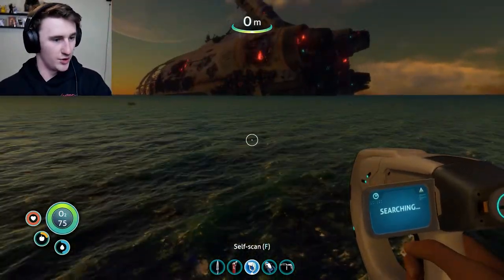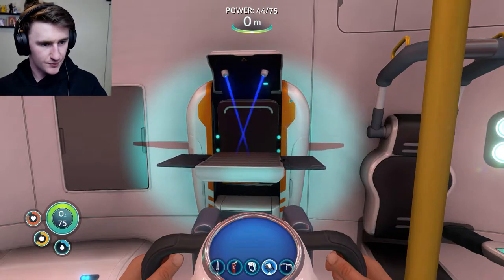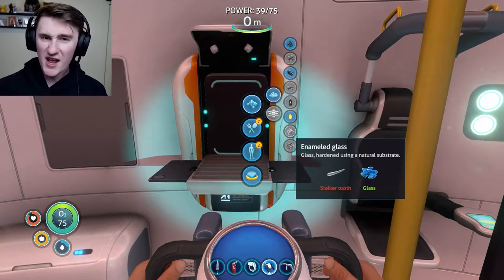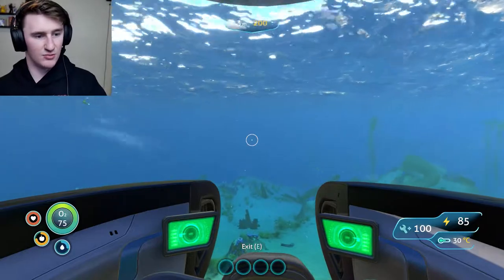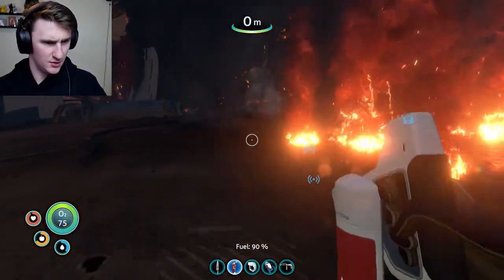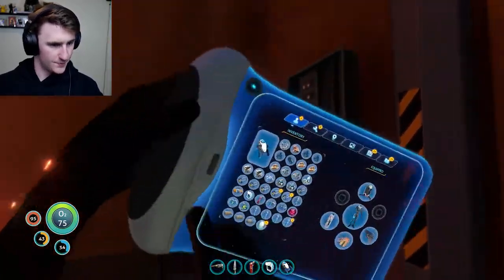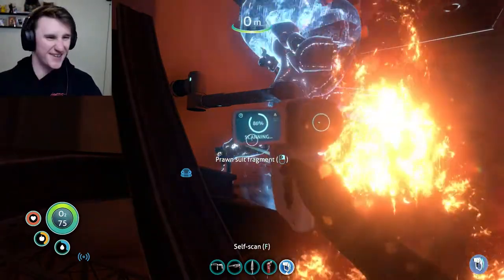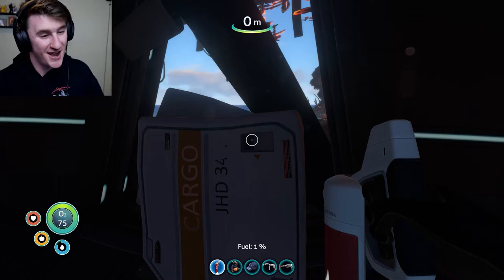Subnautica - Part 3 (Full Release) EXPLORING THE AURORA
My camera

My keyboard

My mouse

My microphone

My headphones